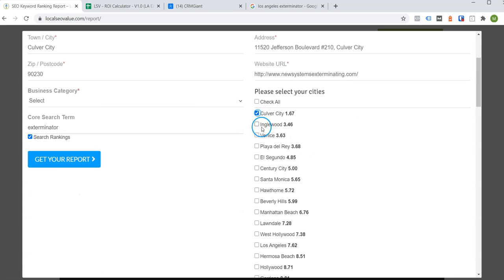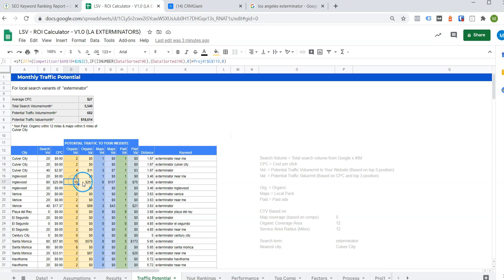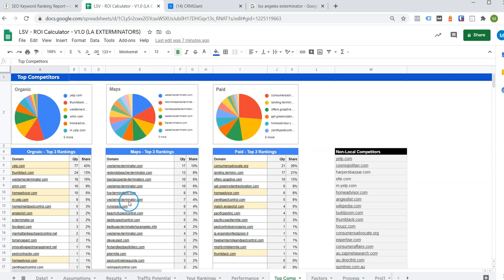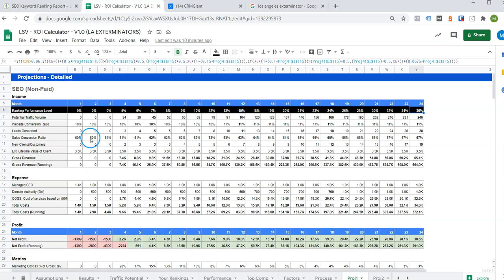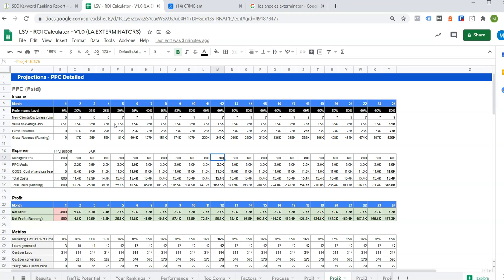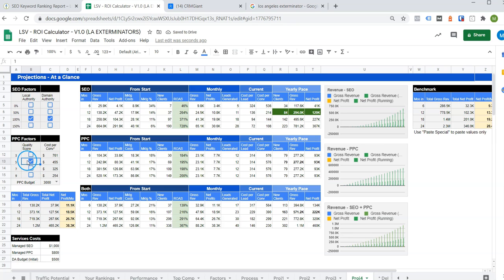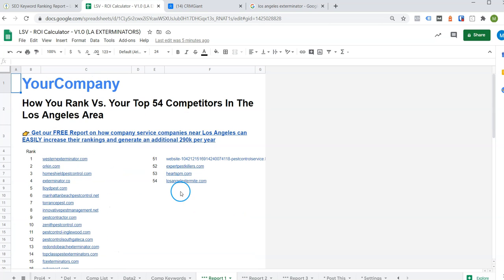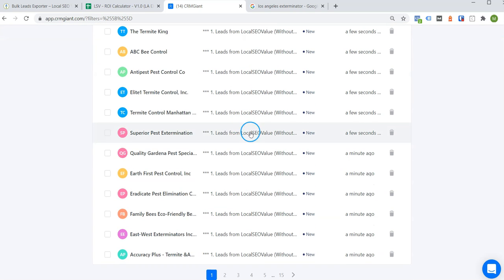LocalSEOValue - Demo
Follow this video tutorial to use LocalSEOValue.com to generate data-driven reports that demonstrate to customers and prospects the true value of local SEO in real-time.
Use these reports to close more local SEO deals and even generate more leads for your business.